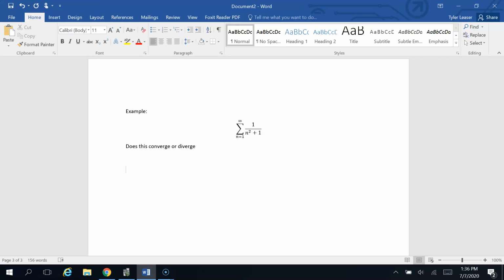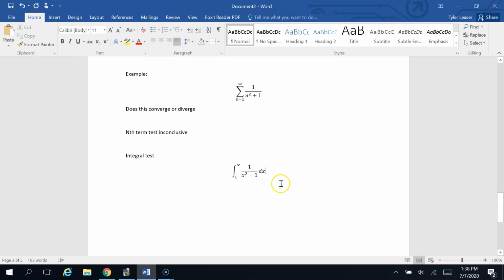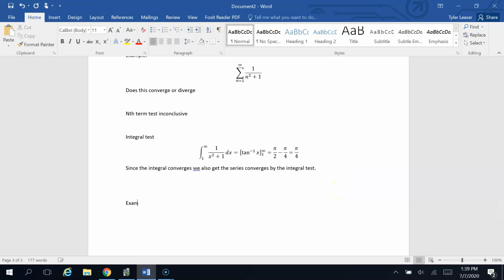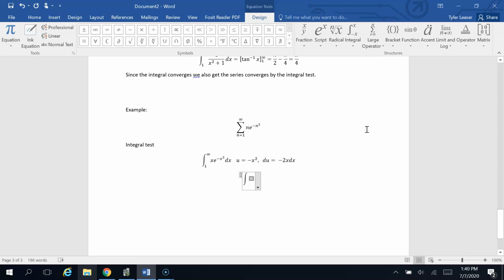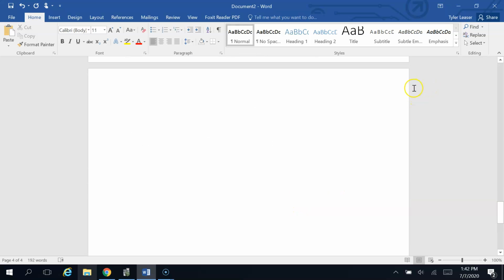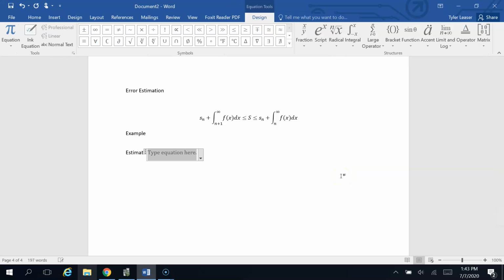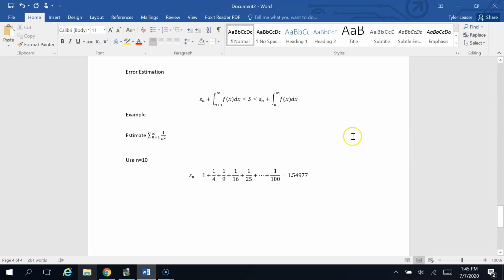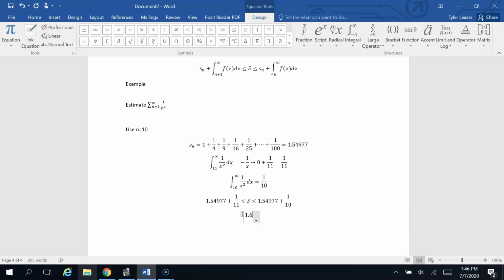mat 272 section 10.3 part 2